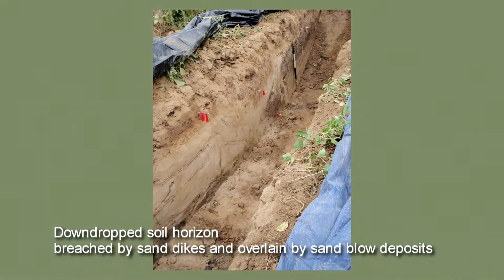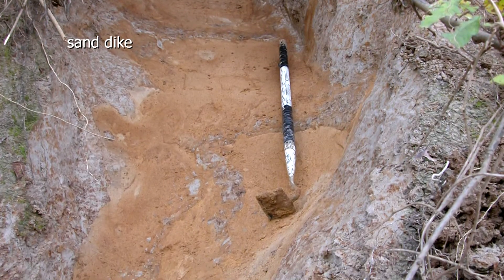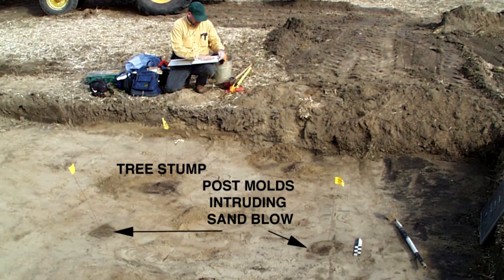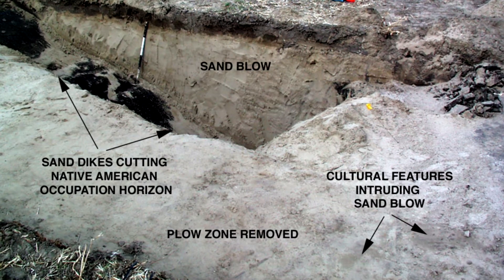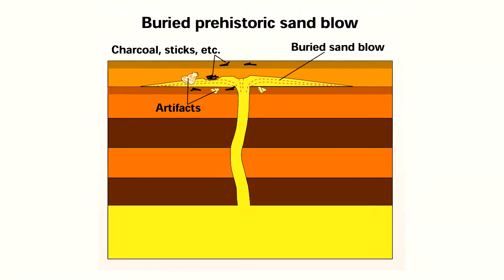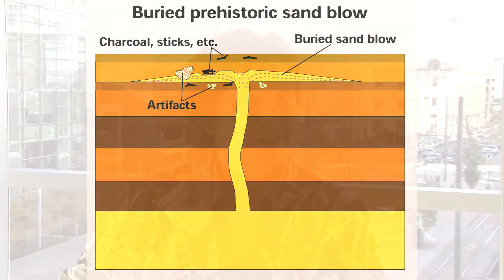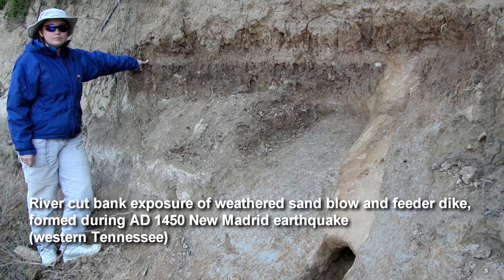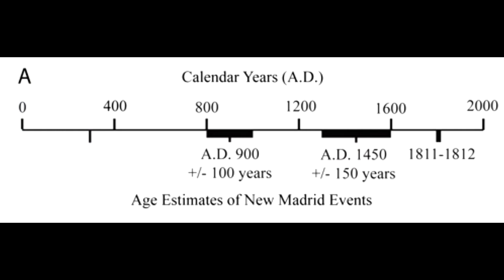Tish Tuttle "New Madrid 1811-1812" Prehistoric NM earthquakes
In recognition of the 200th Anniversary of the New Madrid Earthquakes of 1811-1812, the US Geological Survey has released several short New Madrid earthquake related videos on YouTube.  The videos were produced for the official NMB Kickoff,  on February 11, 2011 in St. Louis, Missouri.  The Kickoff  was held as part of the 18th Annual "Earthquakes:  Mean Business" seminar hosted by St. Louis University.
The video series include topics on New Madrid earthquake history, science, planning, and more.